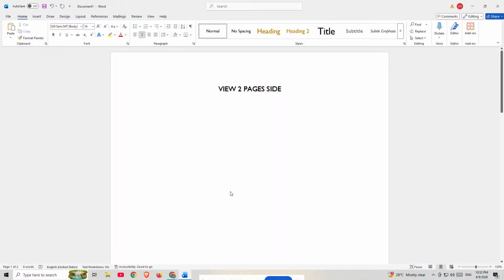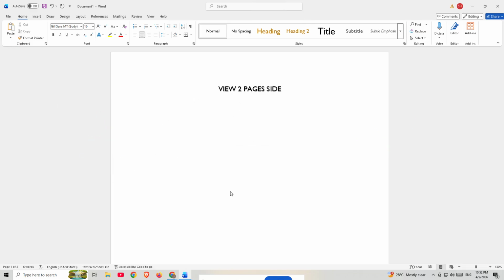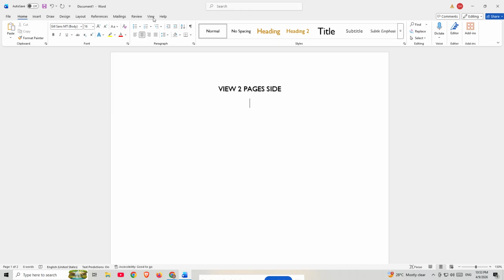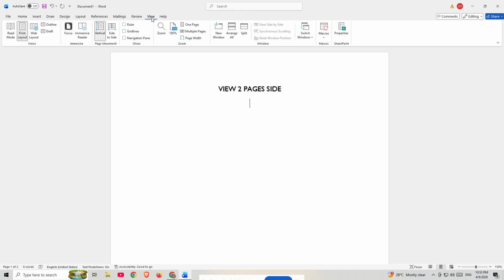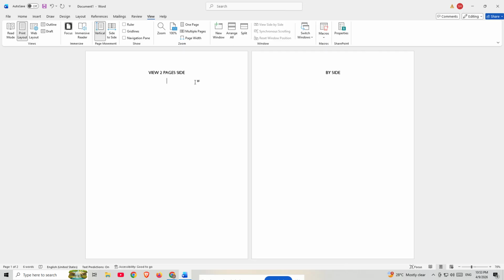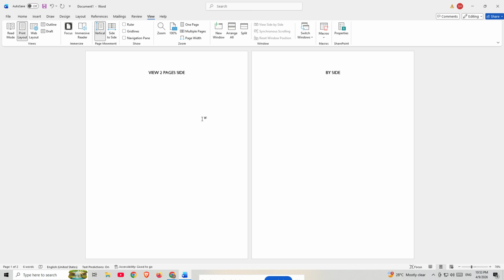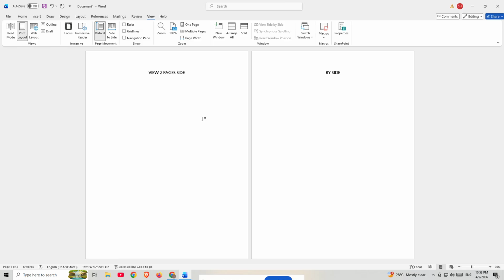How To View Two Pages Side By Side In Microsoft Word [Easy Guide]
Learn how to view two pages side by side in Microsoft Word in just a few clicks. This quick tutorial shows you where to find the Multiple Pages view and how to adjust your display for easier editing.

🕚Timestamps:
0:00 Intro
0:14 Open Microsoft Word And Your Document
0:29 Go To The View Tab
0:42 Click Multiple Pages
1:00 Adjust Zoom For Better Side By Side Viewing
1:14 Outro

✍️What You'll Learn In This Video:
• How To Open A Document In Microsoft Word
• How To Find The View Tab In Microsoft Word
• How To Use Multiple Pages View In Word
• How To Display Two Pages Side By Side
• How To Adjust Zoom For Side By Side Viewing In Word

💡Pro Tips:
• Use side by side view when reviewing long documents for faster editing.
• Lower your zoom if two pages do not appear immediately.
• This layout is especially useful on wider monitors.
• Combine this view with Print Layout for the most accurate page preview.